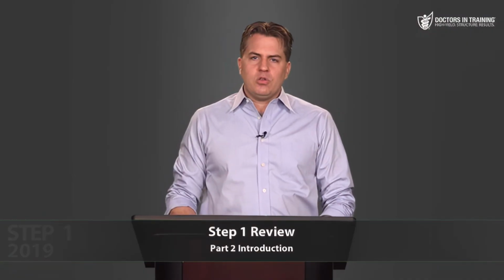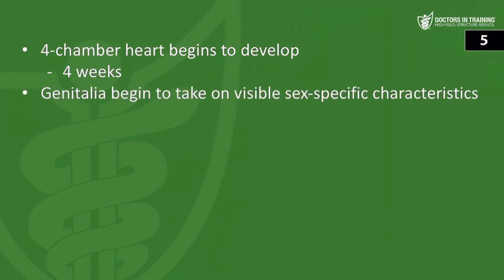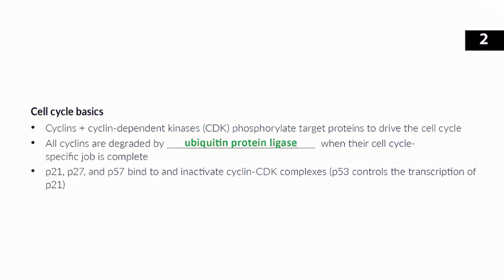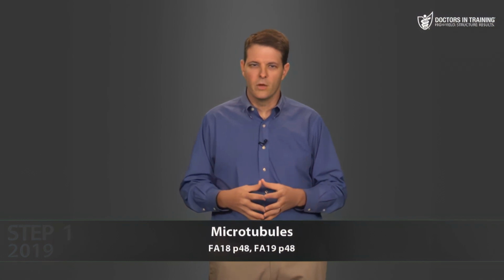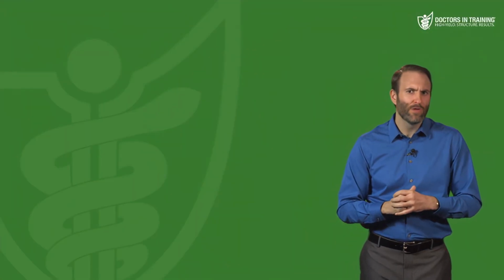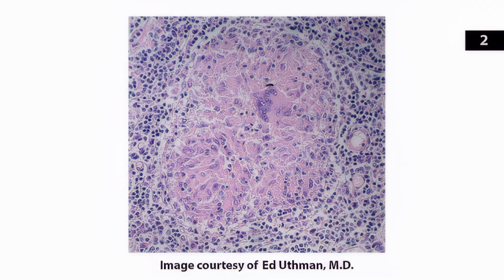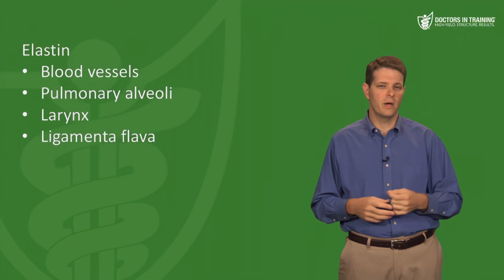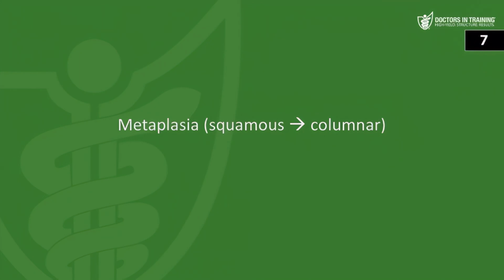01 Foundations FHD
0:00 Introduction
7:09 Embryology
26:56 Teratogenesis
45:47 Cell Biology: Organelles
1:07:19 Cell Biology: Cytoskeleton
01:24:31 Plasma Membrane
01:40:28 Cellular Suffering and Death
02:01:50 Inflammation
02:21:29 Extracellular Environment
02:41:20 Cellular Adaptations